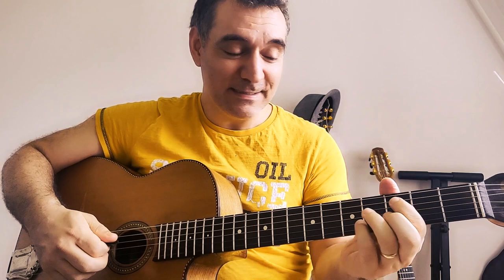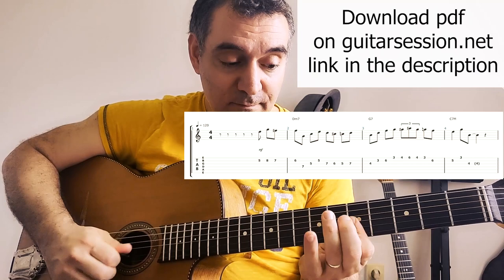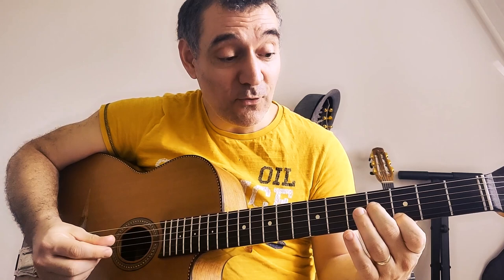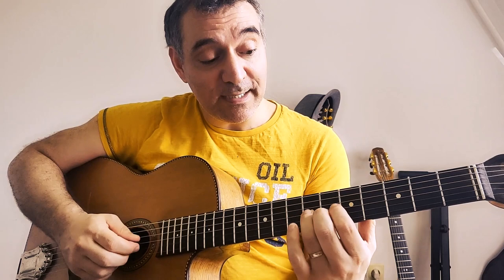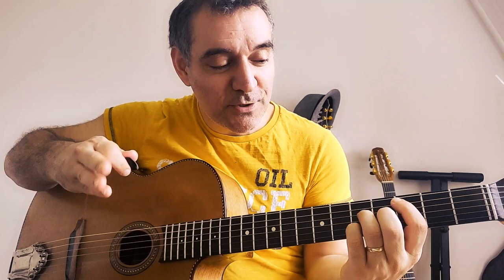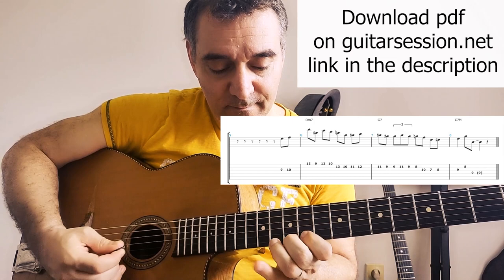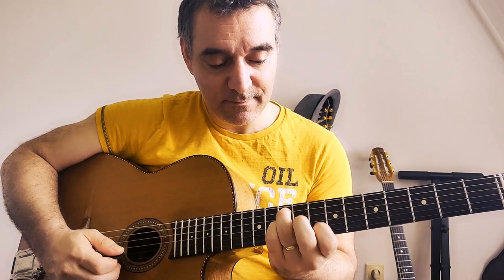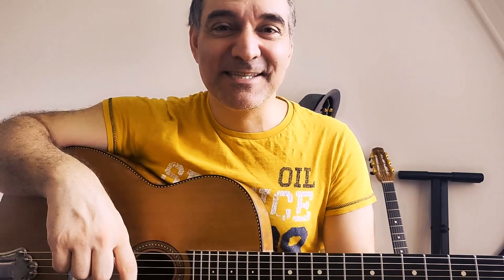Two Bebop licks ! Learn Gypsy Jazz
For Intermediate jazz player analysing and learning some II V I licks is essential have vocabulary and get the good reflex to play this style ! some really very used line are in those two licks so work them to improve jazz bebop vocabulary..
So here is how to play 2 nice licks on II V I in CMaj to give you some ideas !

::::::::::::::::::::::::::::::::::  Summary
00:00 Introduction
00:28 Lick 1
03:22 Lick 2